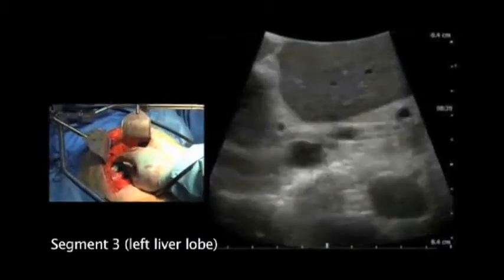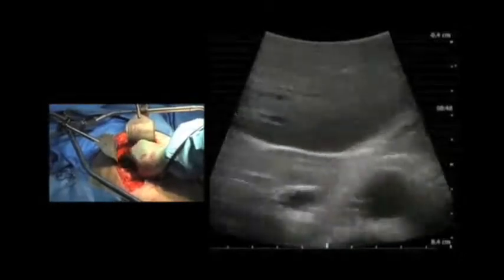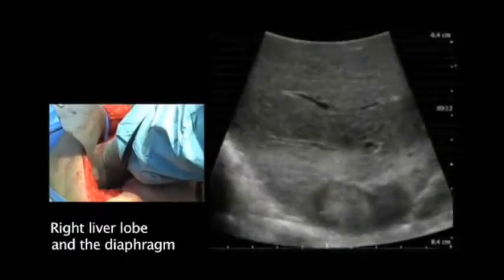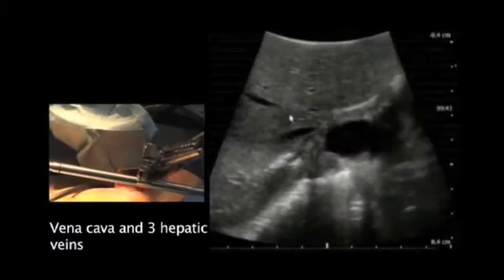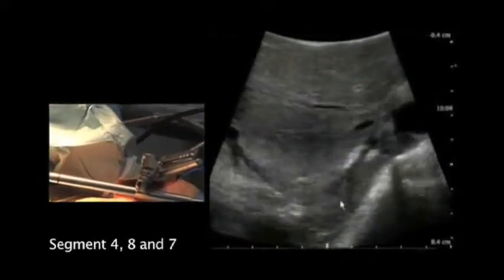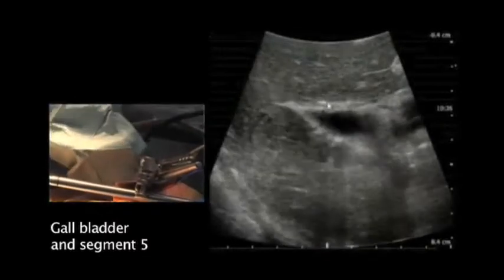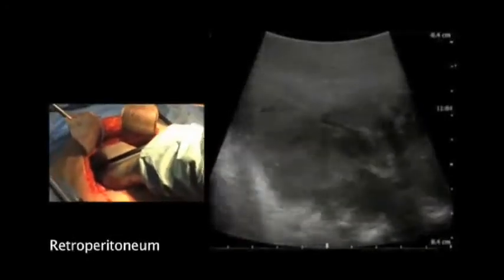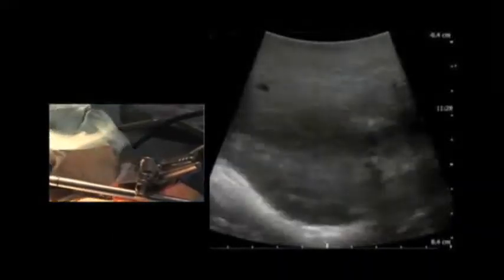BK Medical Intraoperative Ultrasound Imaging of the Liver